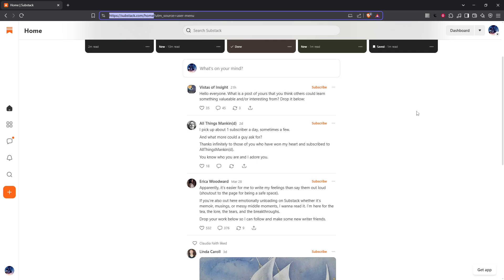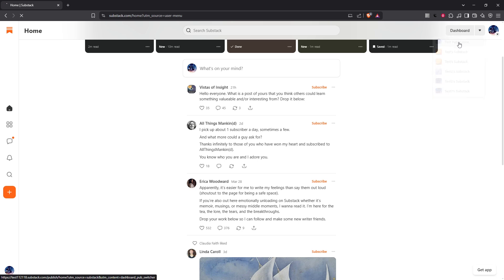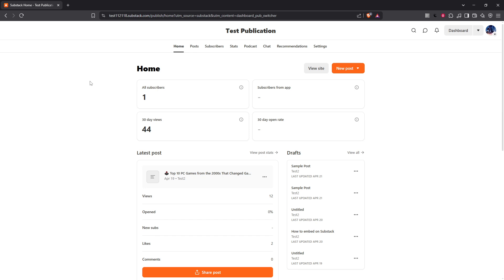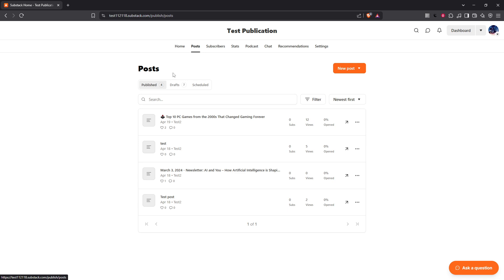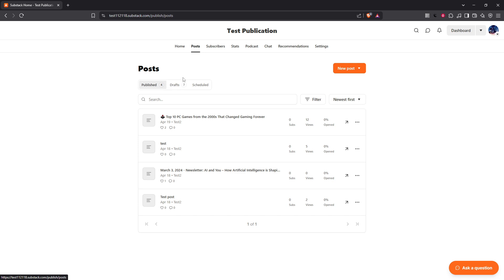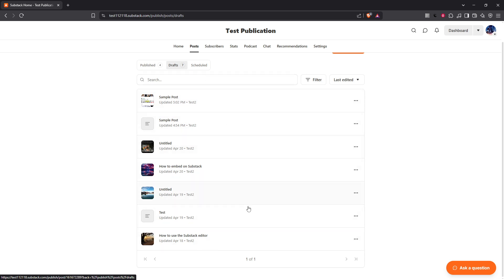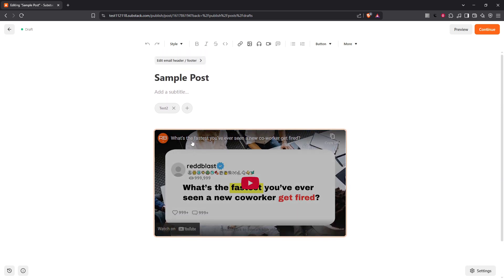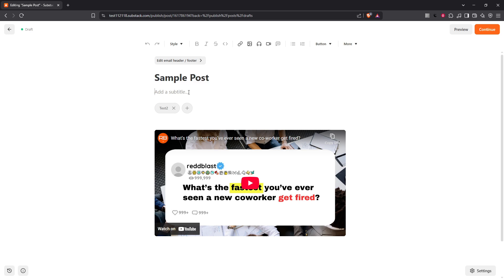How To View Substack Drafts [2025 Full Guide]